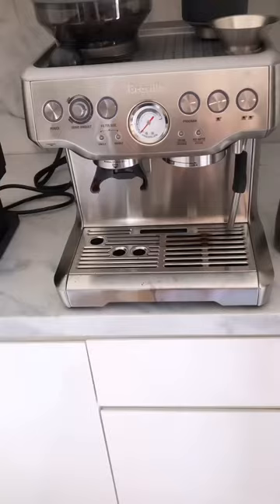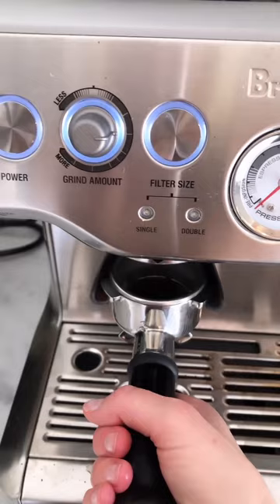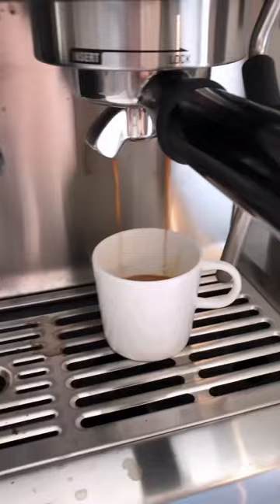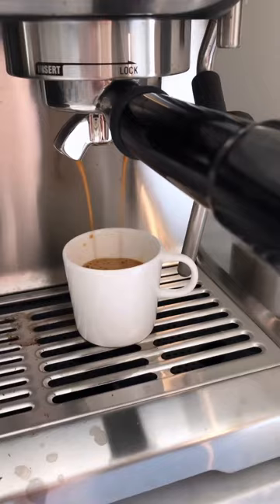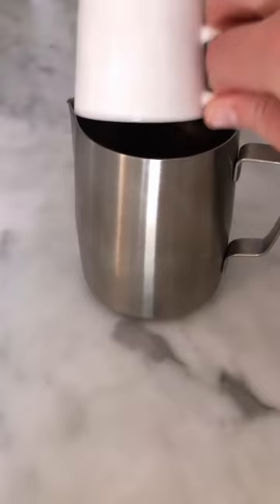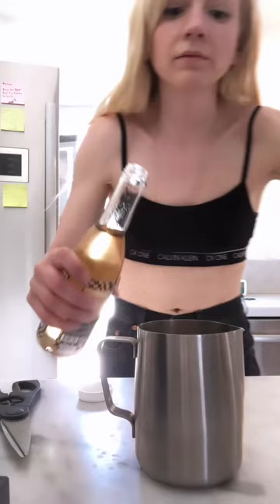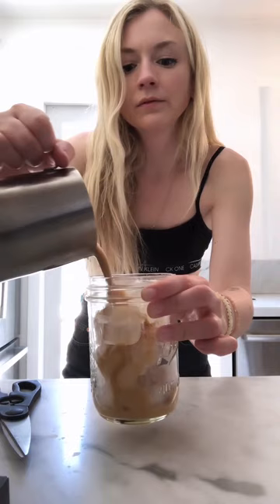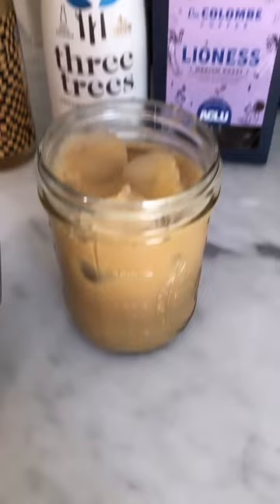Emily Kinney | Coffee ❤️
Emily Kinney creating coffee